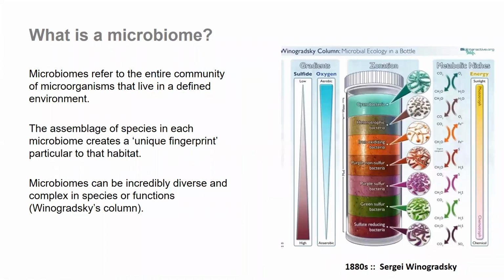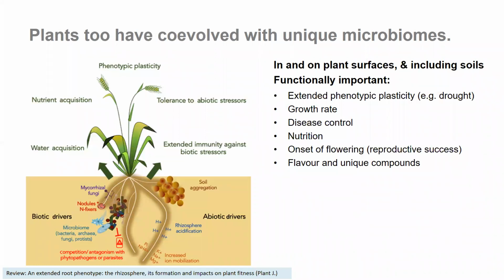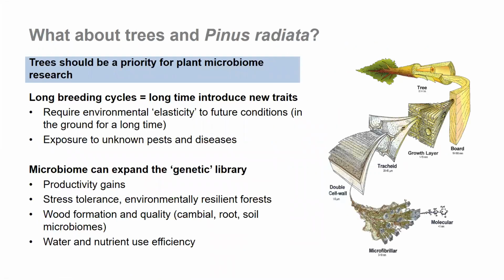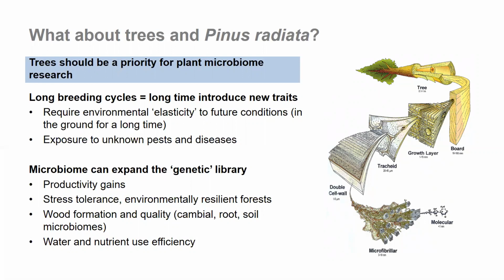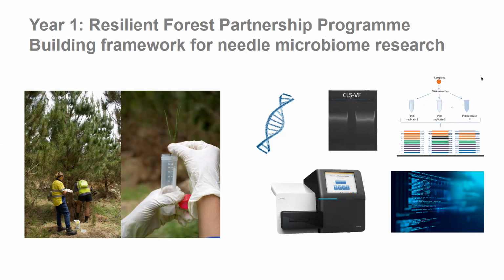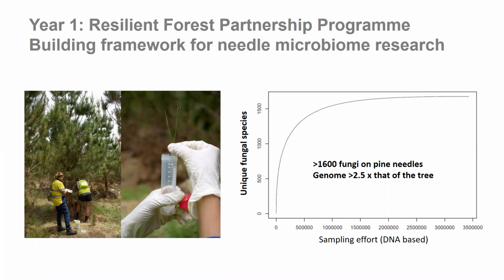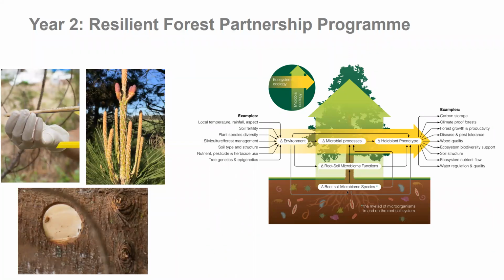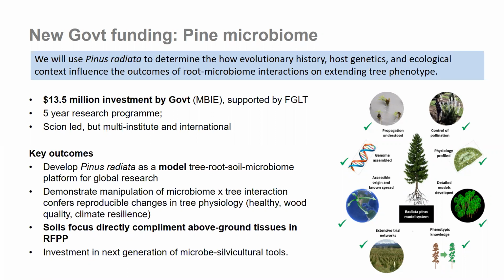32 Role of the Tree Microbiome: Steve A Wakelin, Scion